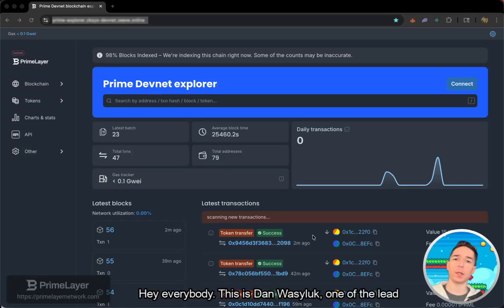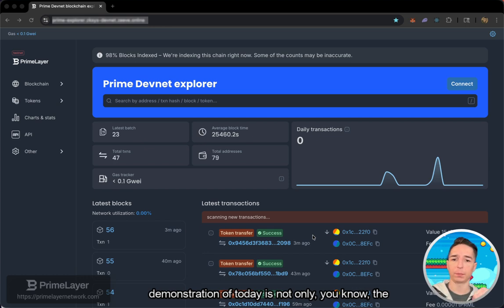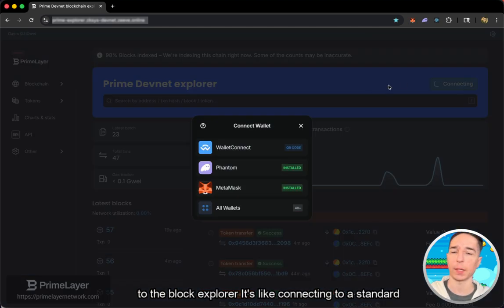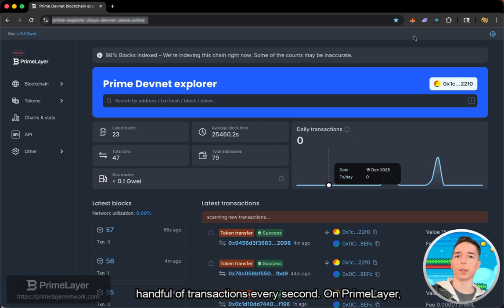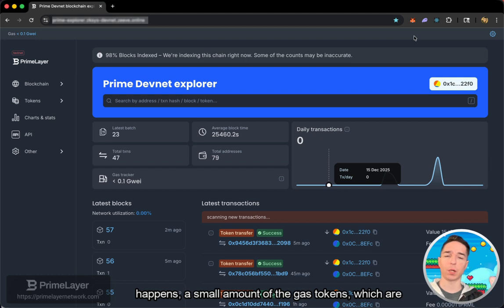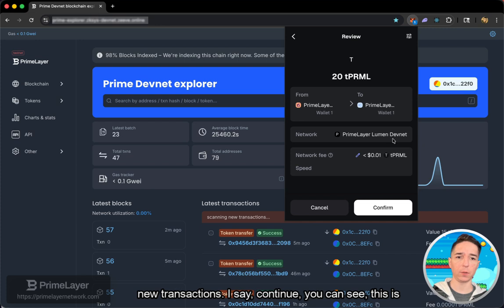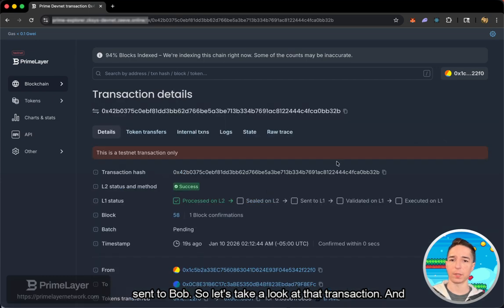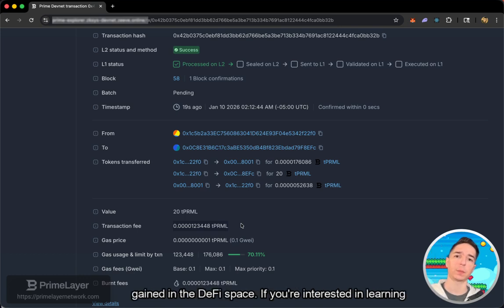PrimeLayer Lumen Testnet - Transaction Demo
In this video in which PrimeLayer core developer Dan W (@BlockchainDan on X) showcases PrimeLayer in action- utilizing $PRML as the native gas token powering high-speed, low-cost transactions on the PrimeLayer Devnet (internal testnet). 🎥

PrimeLayer is driving a paradigm shift for Bitcoin - evolving it from being seen purely as a store of value to a true monetary instrument that also creates the opportunity for yield generation with no collateral risk to the underlying BTC.

- Lightning Fast: While other BTC L2s take minutes, PrimeLayer confirms txs in under 2 seconds. ⚡
- Scalable & Efficient: Targeting 10k+ TPS at launch powered by ZK-rollup technology. 📈
- Ultra-Low Cost: Sub-cent transaction fees make DeFi on Bitcoin more accessible than ever - BTCFi without compromise. 💸
- Deflationary Mechanics: Every transaction burns a portion of the tx fee (EIP1559), creating a sustainable, long-term economic model. 🔥
- EVM Compatible: Use your favorite EVM wallet. Deploy your existing DApps to PrimeLayer with standard EVM tooling and harness the power of the most secure settlement layer in existence: Bitcoin.

PrimeLayer's economic design is intended to be future-proof. Revenue generating features are first-class principles of PrimeLayer- meaning users have access to a protocol-native DEX, BTC and cross-chain bridges, and a BTC-backed stablecoin (pUSD). All native to the protocol itself and accessible from day 1. This creates an economic flywheel that drives protocol-generated revenue, resulting in sustainable yield while continuing to grow the value of PRML itself.